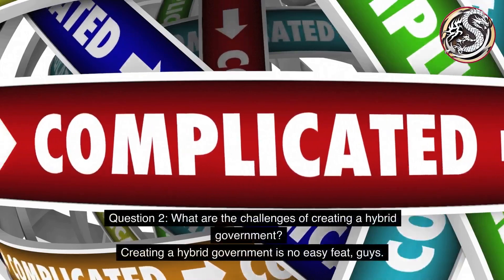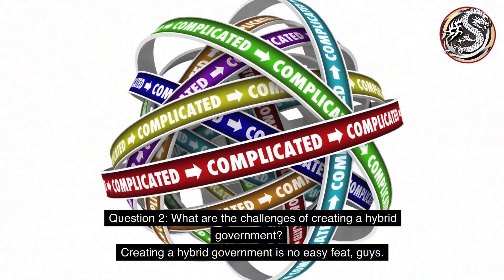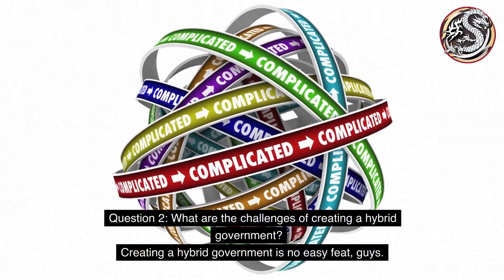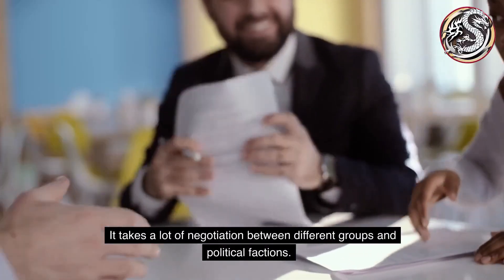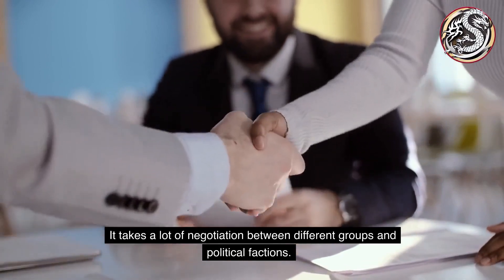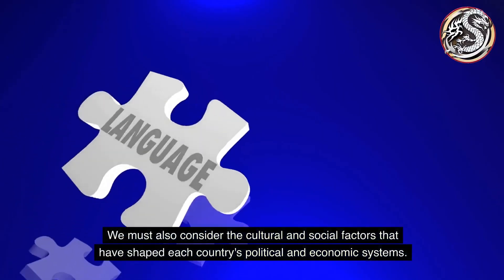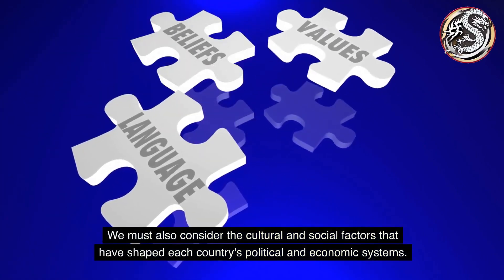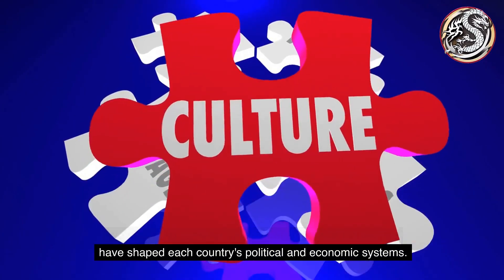Mixing Political Systems Maximizing Potential